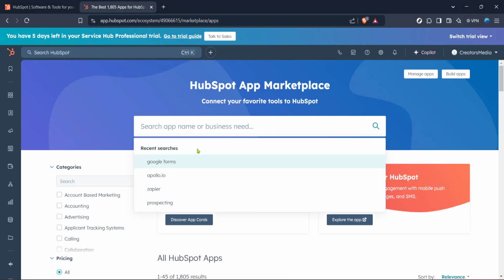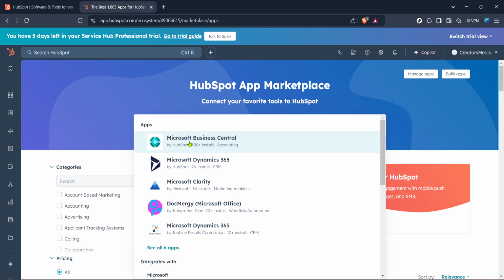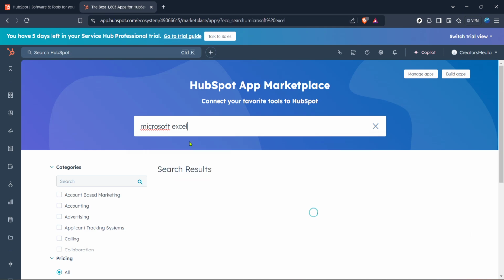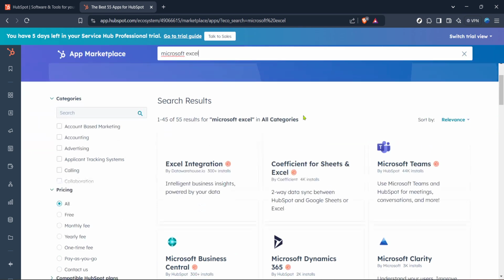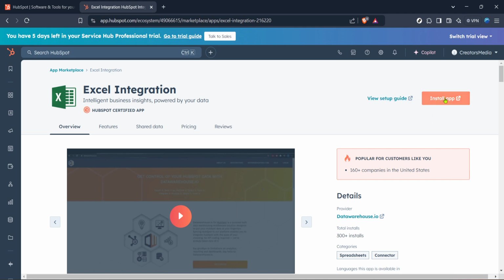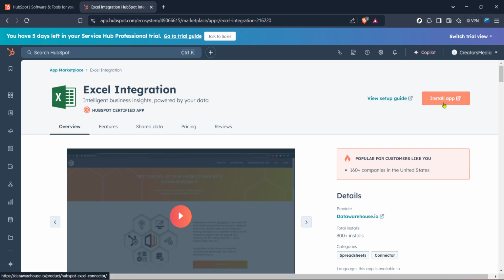How to Connect Hubspot to Microsoft Excel - Easy Integration (Full 2025 Guide)